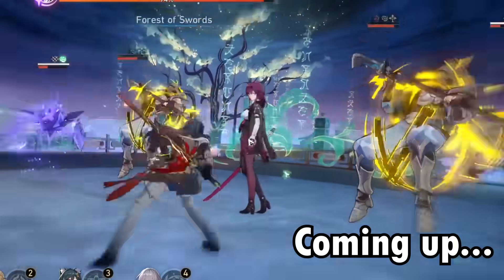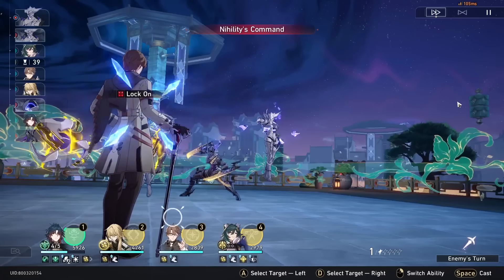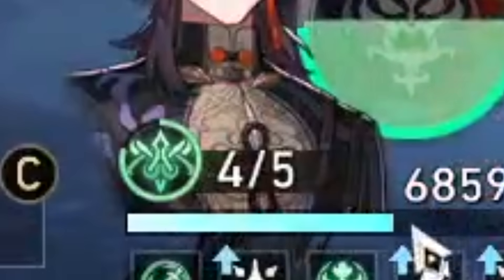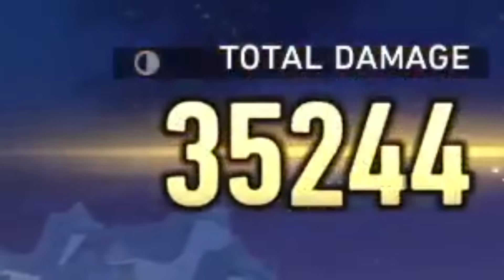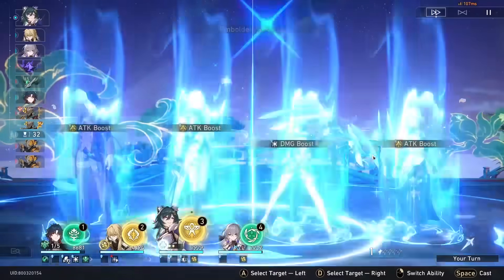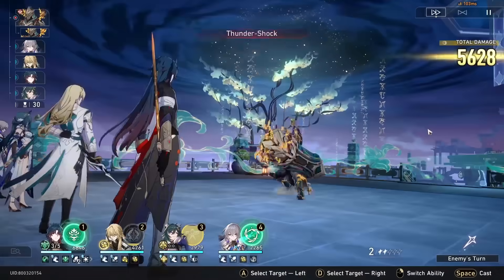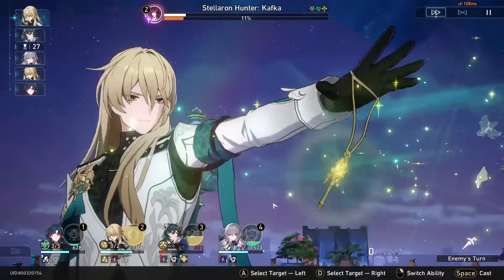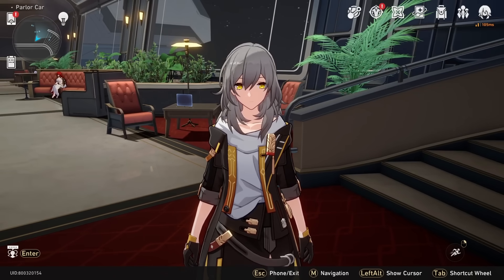I gave Blade 10,000 health and he became the STRONGEST DPS... (MOC 10 MAX STAR CLEAR)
hi guys, i spent all my trailblaze power to grab the sweet new sets that is able to almost get me to 10k health. If i really want to i can use bailu's major trace and get the last 200 max health increase i need but bailu is too adorable to put beside a suicidal edgelord. In any case, i havent do the nerdy math to know what build is best on Blade yet, but i know what i have here is hecka good already. I'm having a blast with him he is very fun especially when he chain all his gimmicks at once. Hope you guys the best of luck with your pulls :D

Timestamps:
0:00 Intro
1:08 MOC 8
6:14 MOC 10 vs Kafka
12:05 Final thoughts and Outro